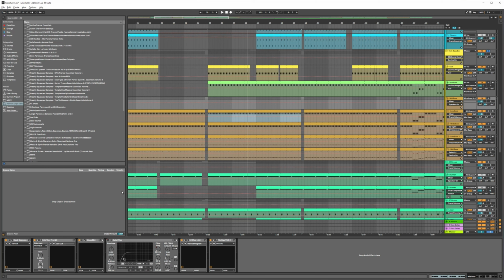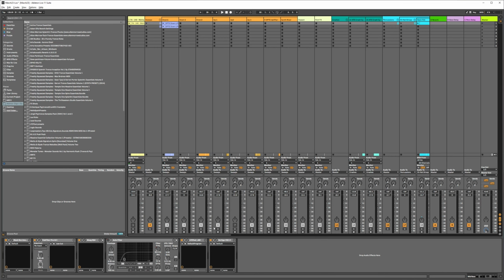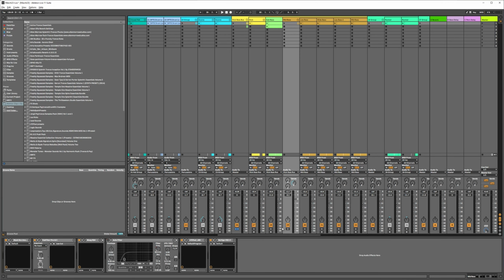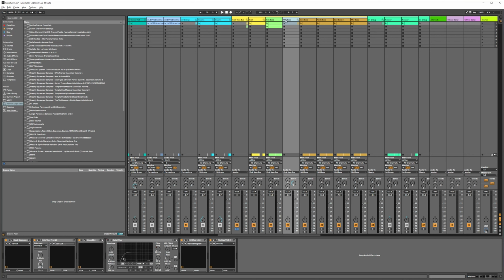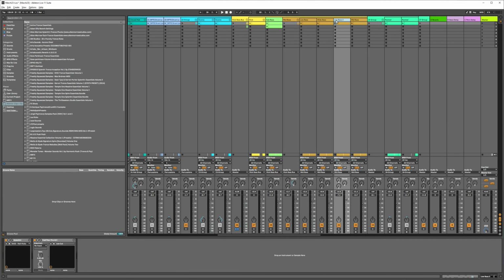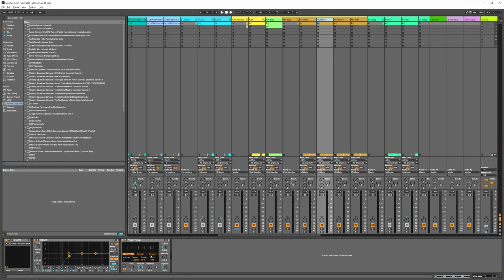Uplifting Trance Tutorial: How To Make Baseline Midi Patterns In 2023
This tutorial focusses on the types of MIDI Patterns you should use when doing trance basslines. To learn about how to choose the right sounds please watch the first part of this video

How to make trance in 2023 in Ableton 11. How to make trance basslines. Midi Patterns